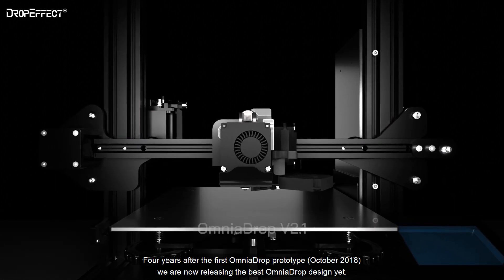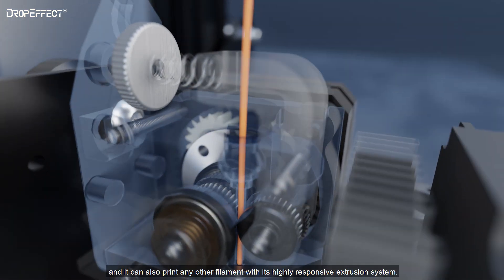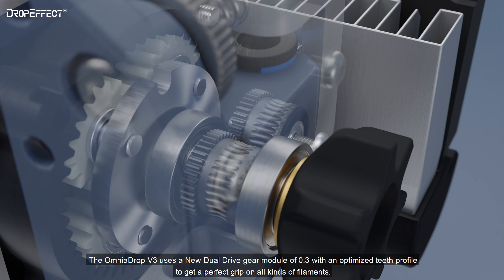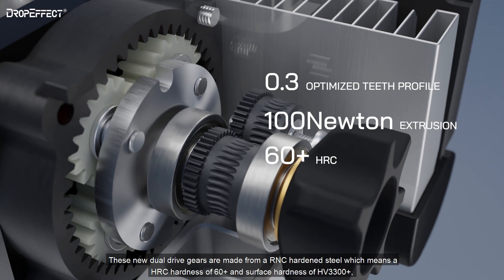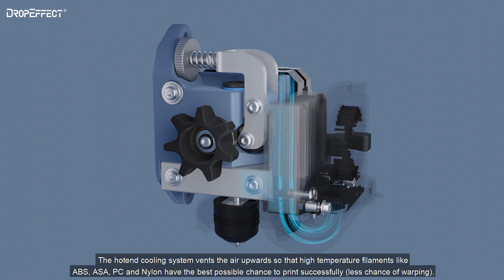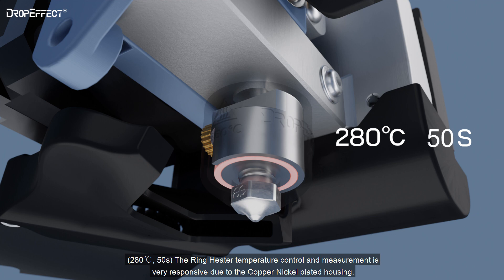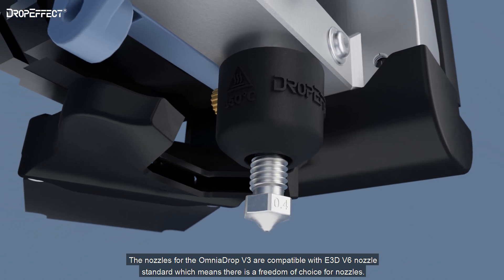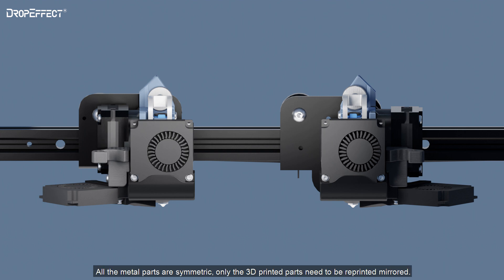📣New product release: OmniaDrop V3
The OmniaDrop V3 is an all in one extruder with a high control accuracy and which was designed to print not only the most flexible filaments, but also fiber filled filaments.